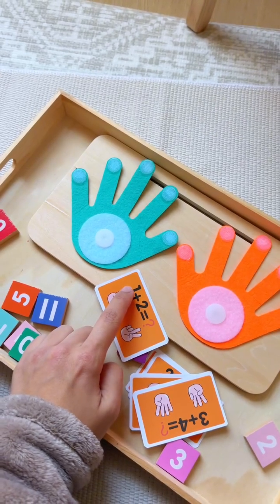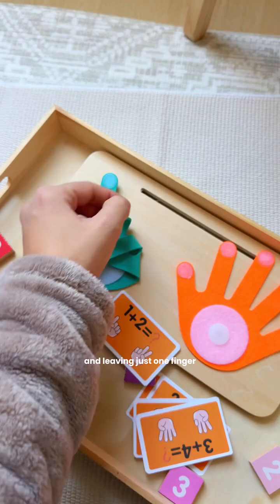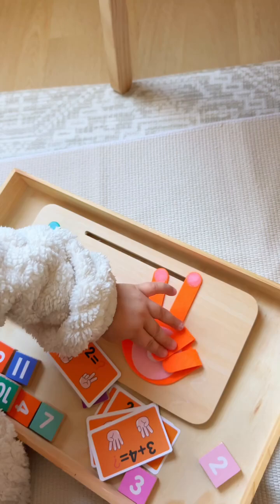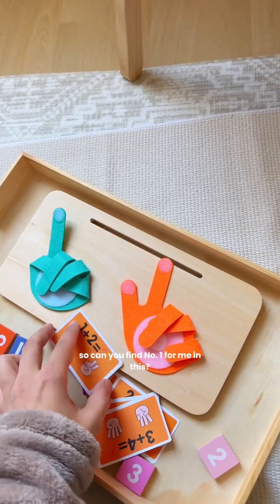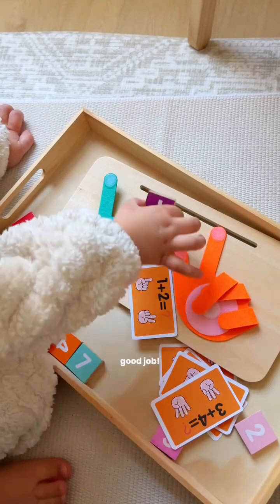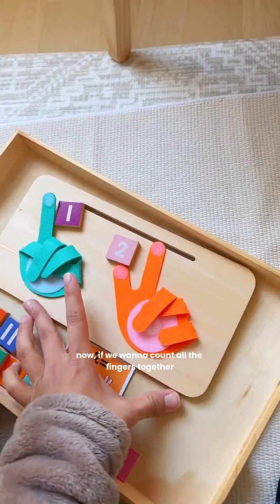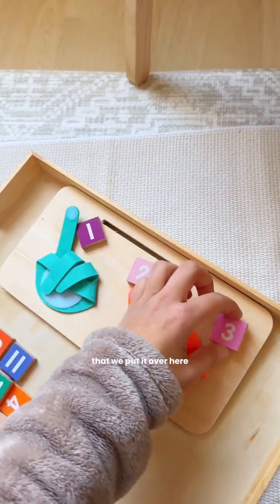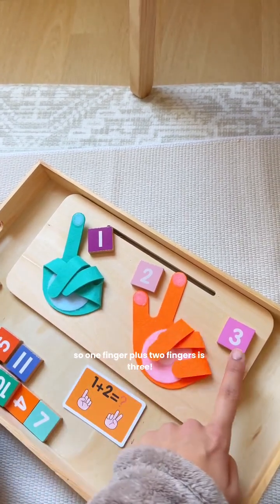📚 Montessori Math with My 2-Year-Old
This simple Montessori-inspired math activity is part of our homeschool routine and helps introduce number recognition, quantity, and sequencing in a hands-on, stress-free way. It’s amazing how much toddlers absorb when they’re playing and exploring!

👶 Why We Love It:
🔹 Builds early number sense
🔹 Supports independent learning
🔹 Encourages hands-on exploration

🧮 We used this exact set: